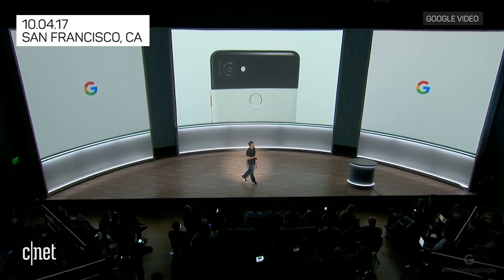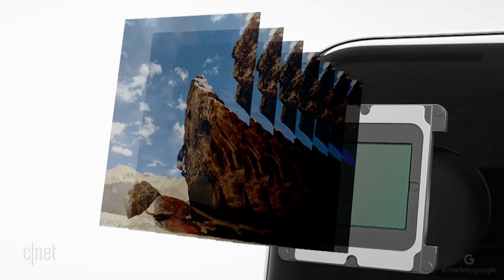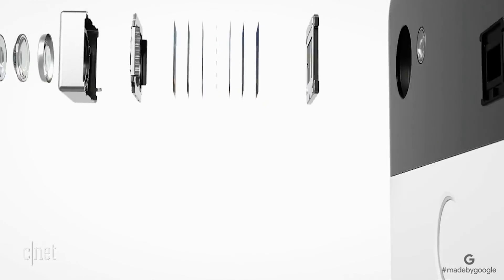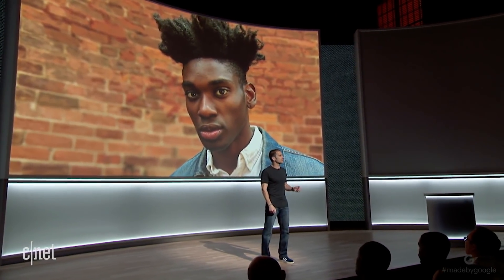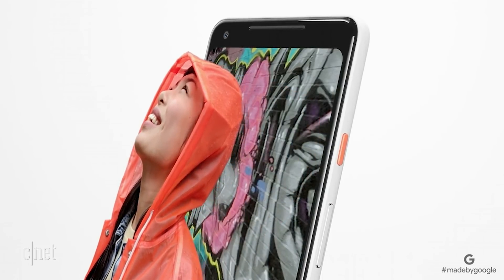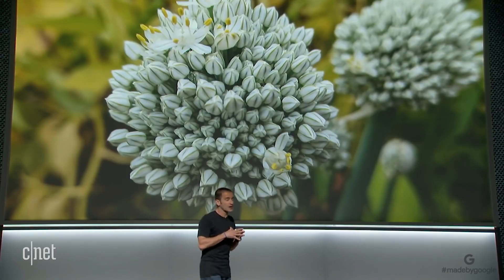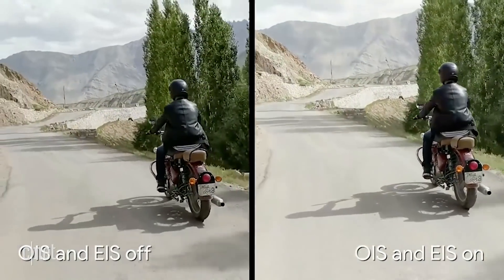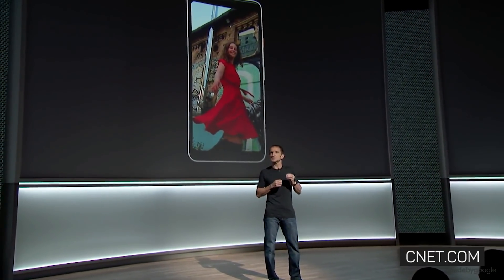Pixel 2: Google beefs up camera features (CNET News)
Google shows off its new enhanced camera for the Pixel 2, with better auto focus, portrait mode and new photo and video optical stabilization.